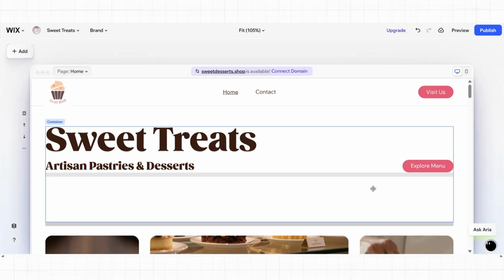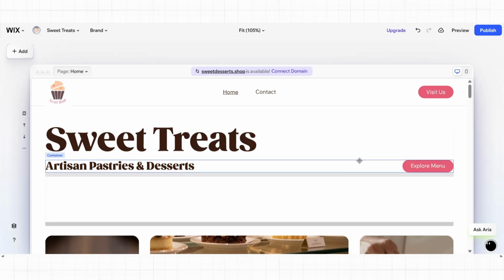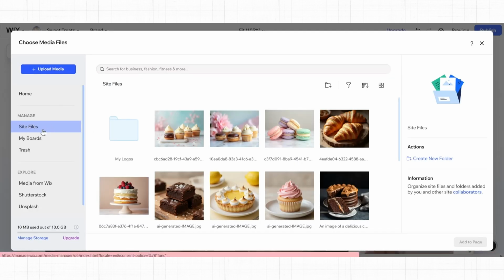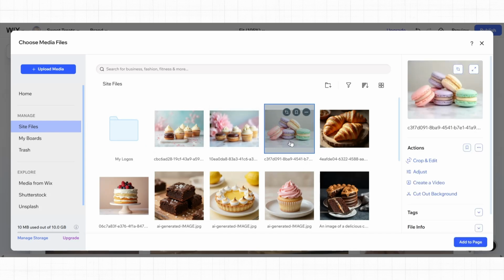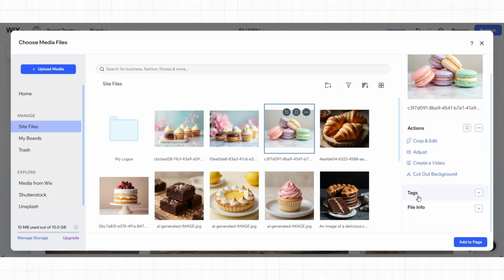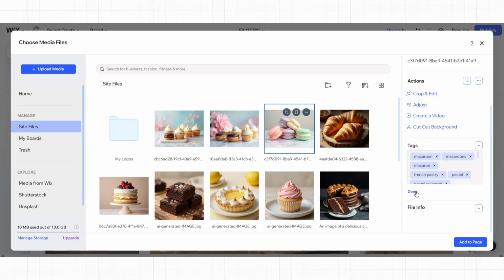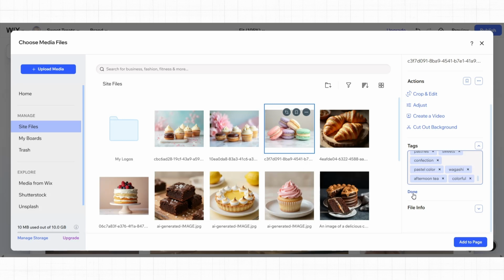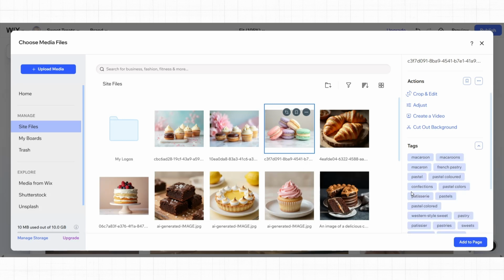Wix Harmony: Adding Tags to the Media Files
Label and categorize your visual assets instantly for lightning-fast search and seamless design organization! This quick guide will show you how to add tags to your media files in the Wix Harmony Editor.